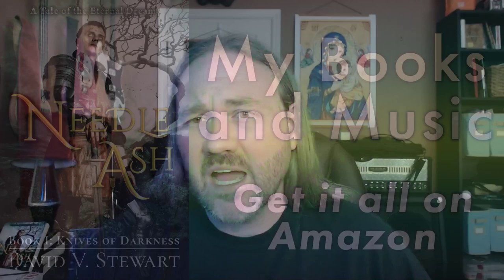Publishing Your Book, part 4: Should You Design Your Own Book Cover?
Should you, as an author, try designing your own book cover, or should you hire someone else to do it for you? I give some broad background to help you decide.